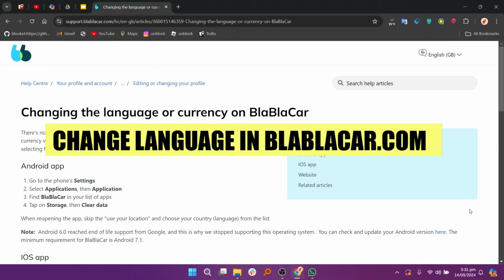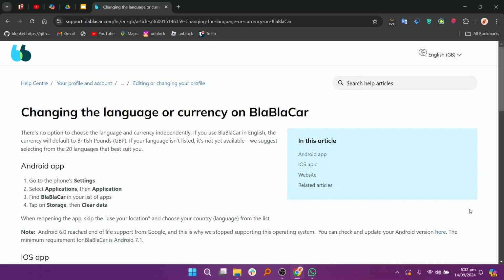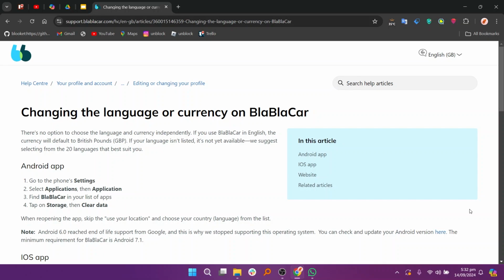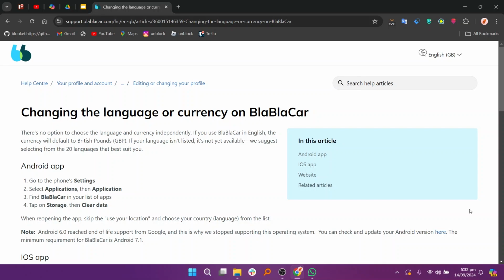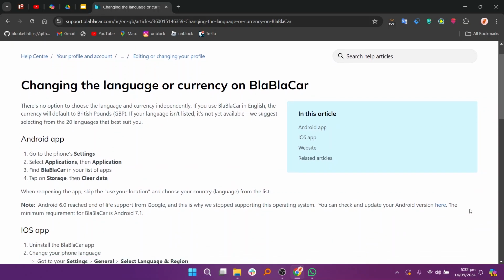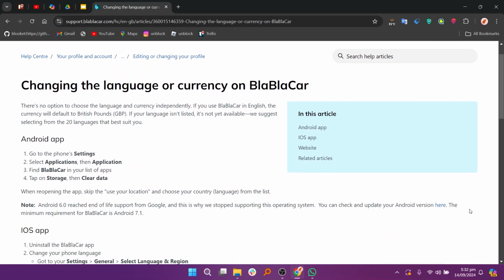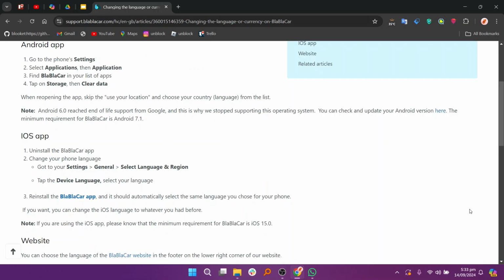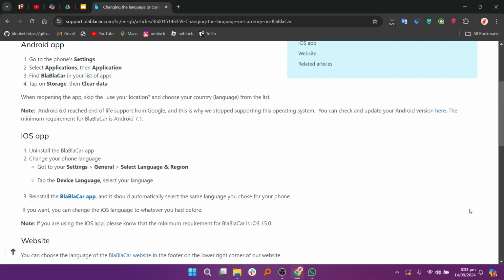UPDATED 2024! How to Change Language in BlaBlaCar Com